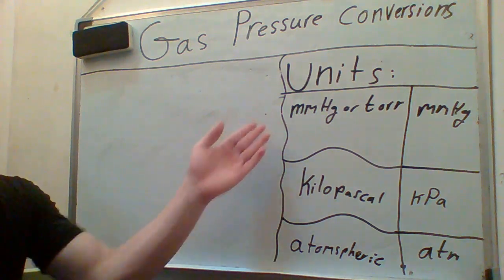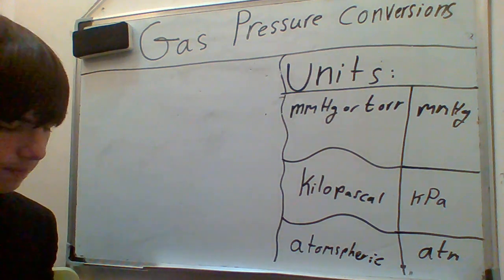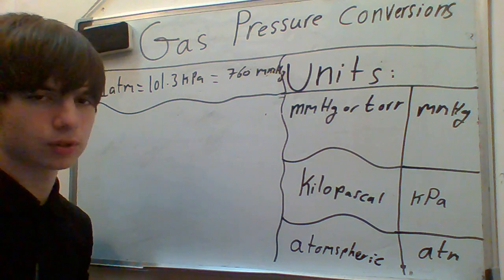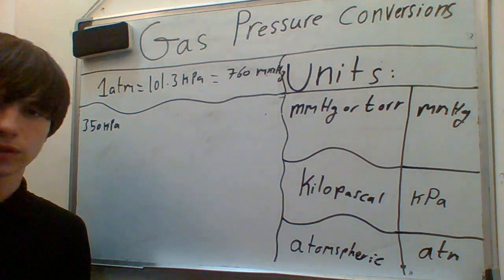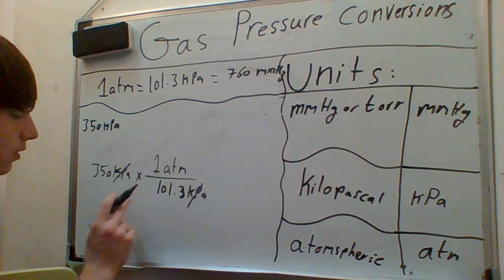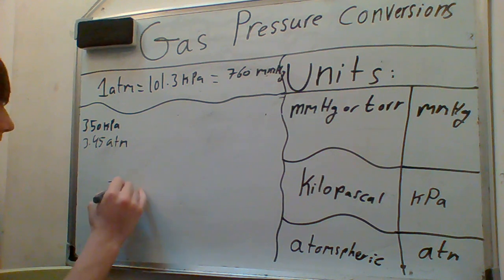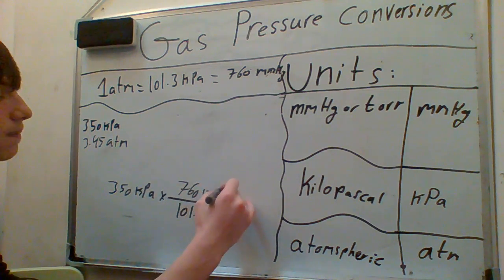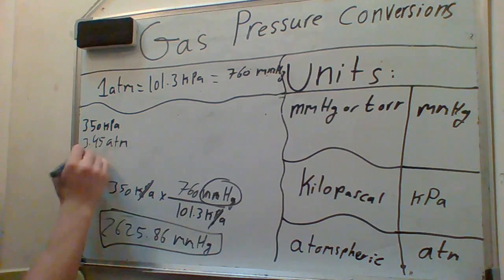Gas Pressure Conversions